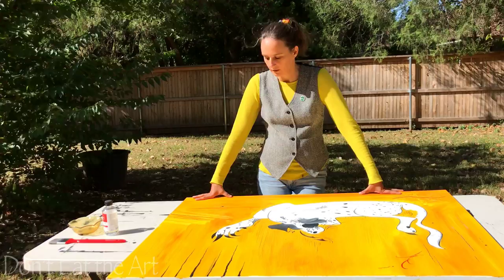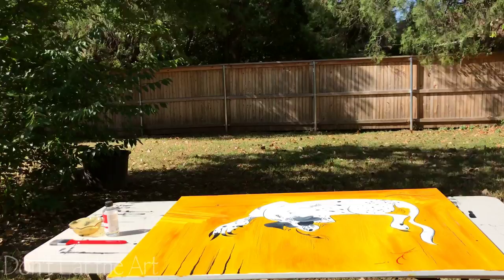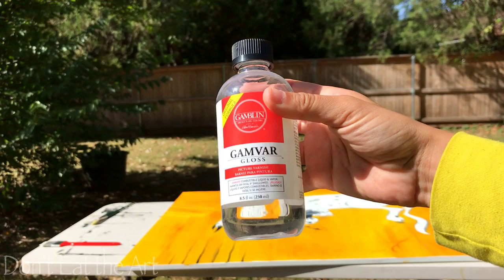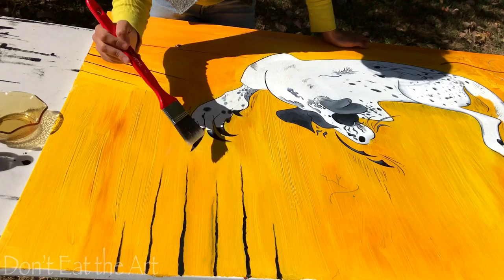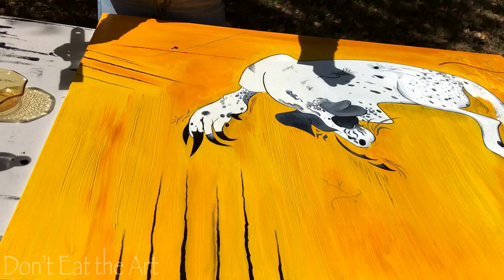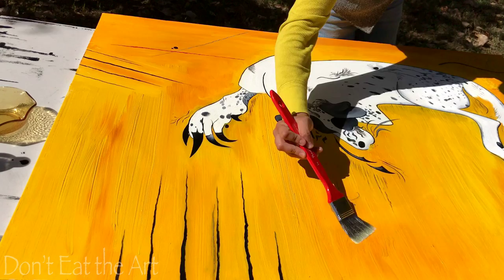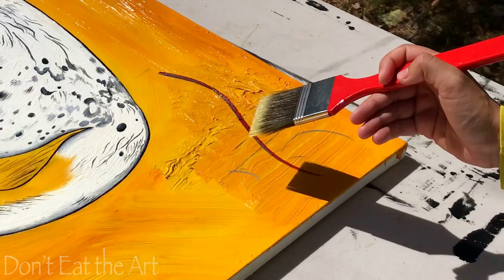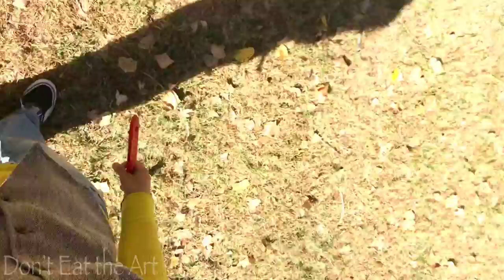Varnishing a Dog - A Method Useful for any Ol' Oil Painting.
Come travel with us as we go on a slightly unexpected journey to learn how to varnish an oil painting!  The train should have some snacks, but you may want to pack some extra pretzels in your pocket - just don't let any crumbs fall in the varnish.